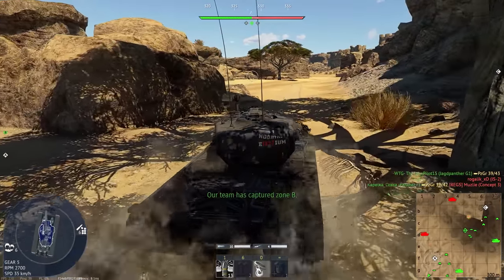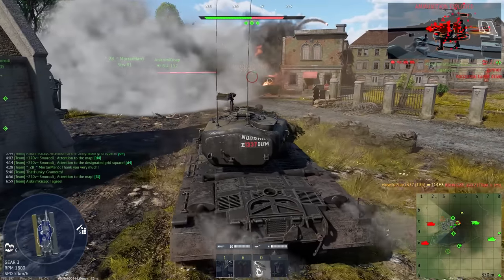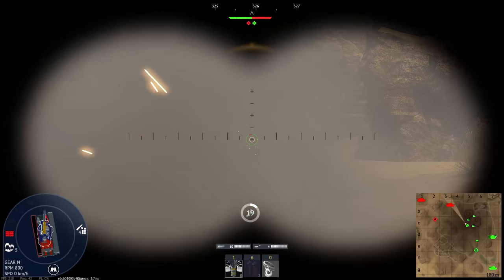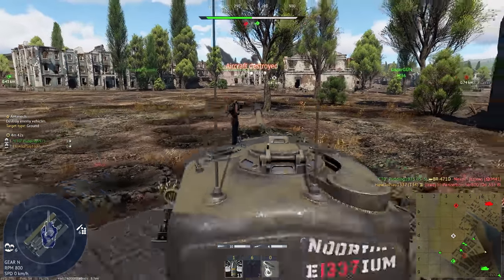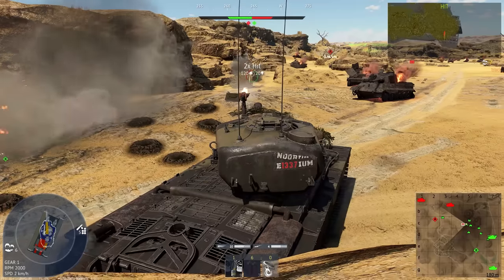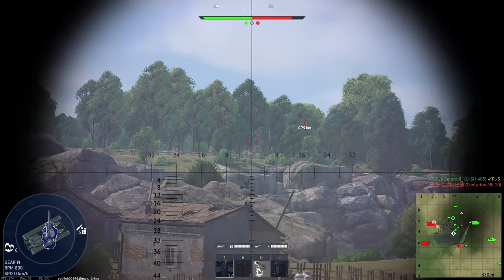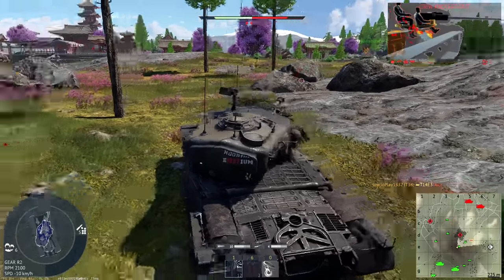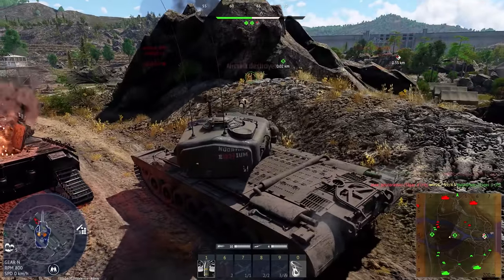Why fighting this tank is so INTIMIDATING? ▶️ T34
T34 is a heavy tank in USA tech tree that is VERY hard to destroy.

0:00 T34 Heavy tank review
0:25 Firepower
4:05 Armor, mobility
7:27 Arcade game mode
8:35 Conclusion